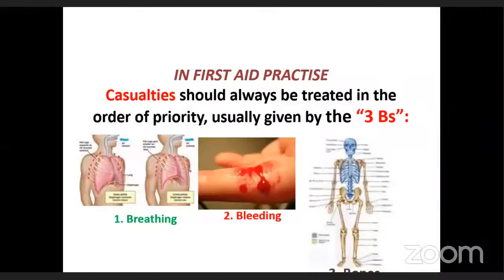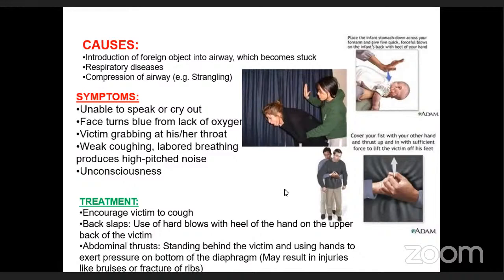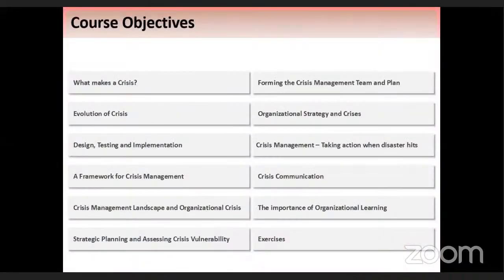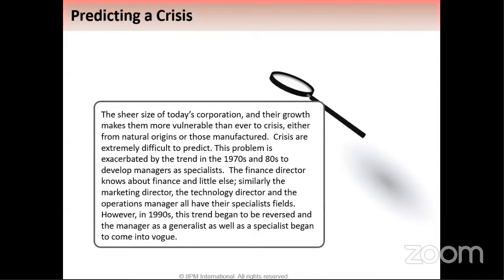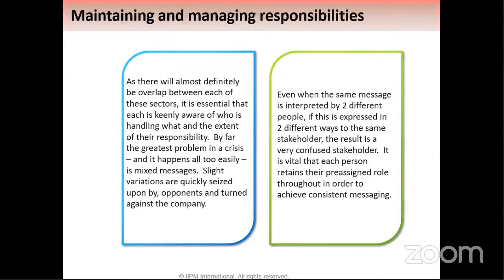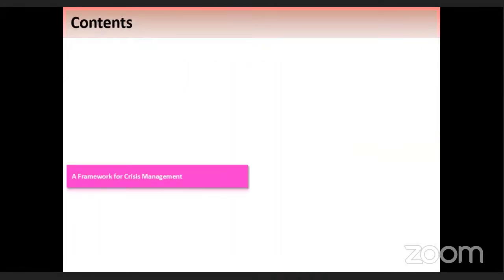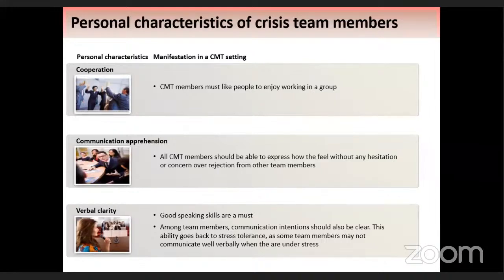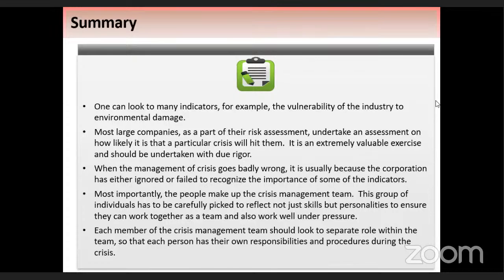First Aid Practice By Dr David Oluwaseyi David